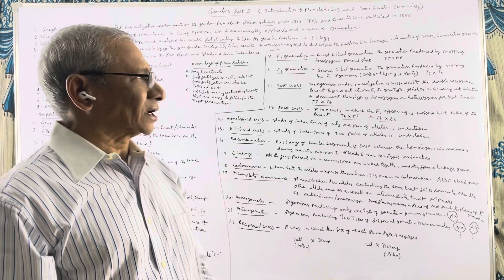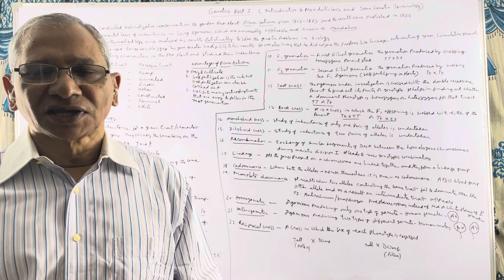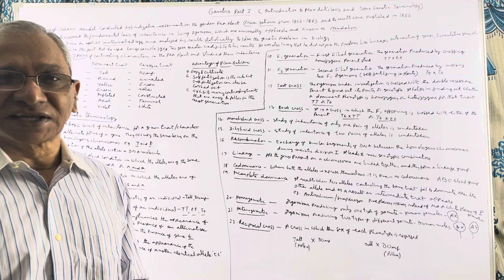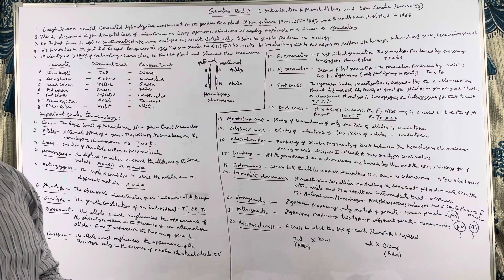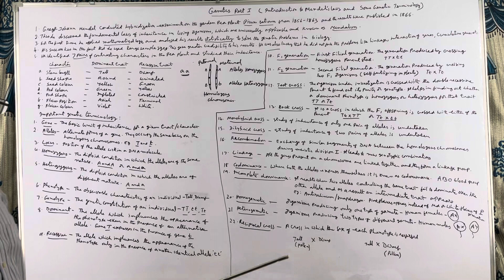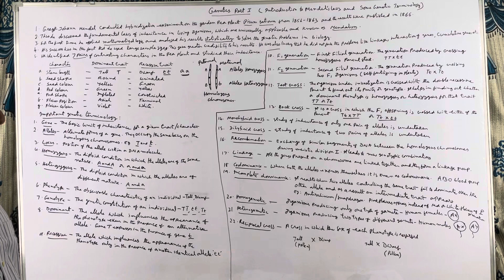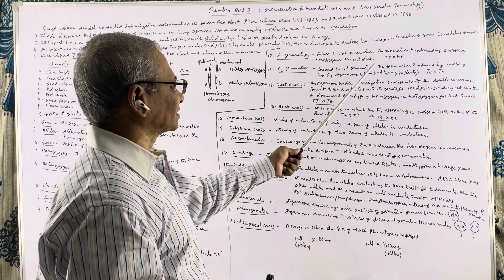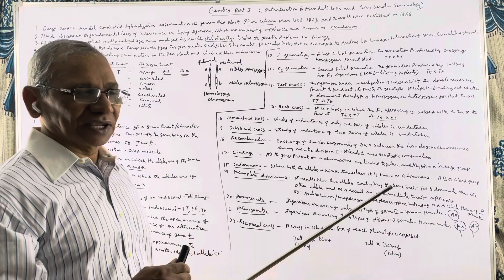Introduction to Mendel’s Laws and some terminology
The topic gives a brief introduction to the discovery made by Mendel and explains some terms used in genetics. Without having a thorough understanding of these terms it is impossible to understand genetics and are a must for NEET aspirants